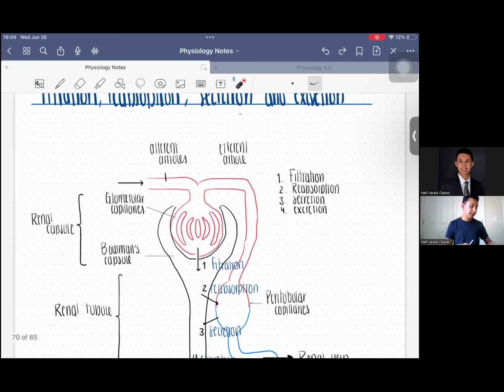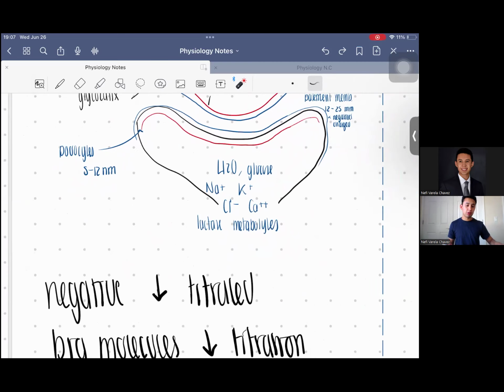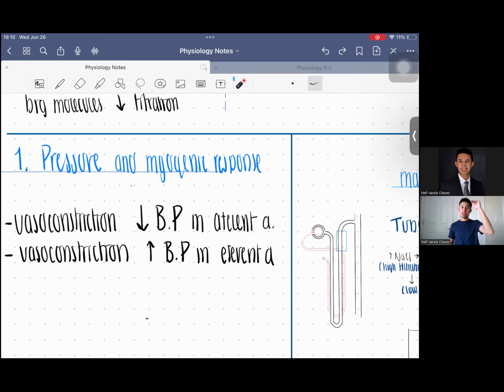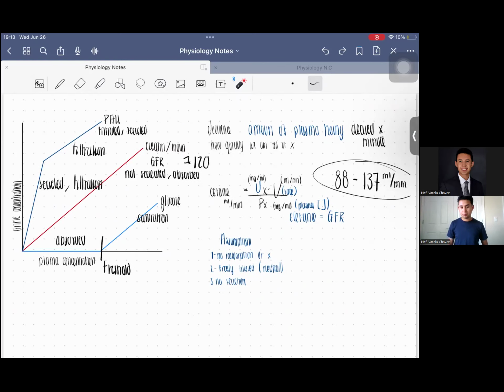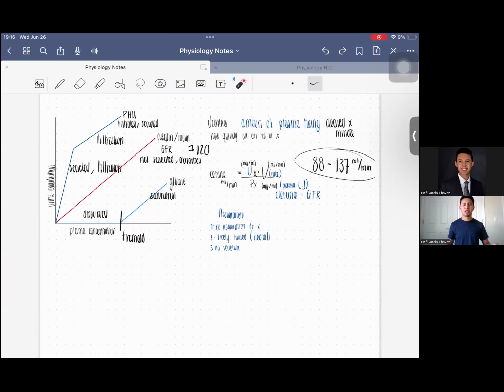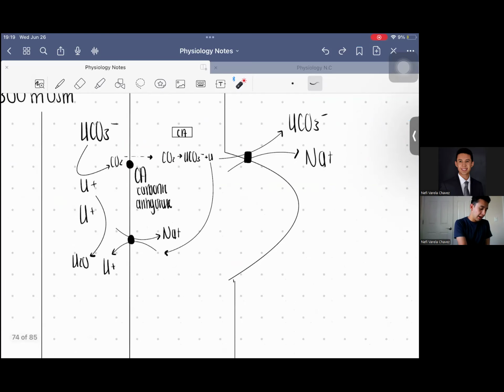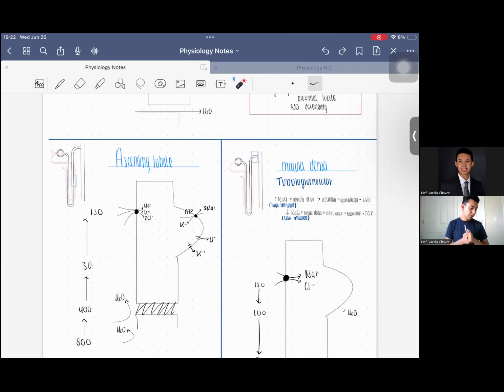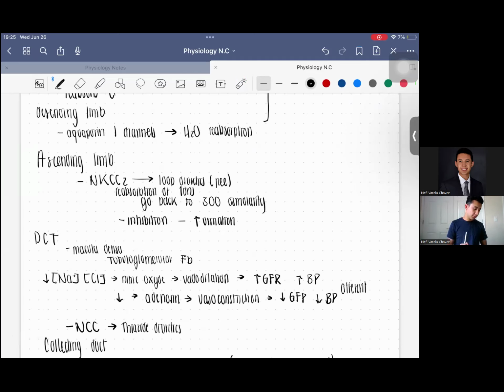Video 1 Unit 4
Hello, this is Nefi Varela this video is part of my essay question for the fourth unit of BIO 461.